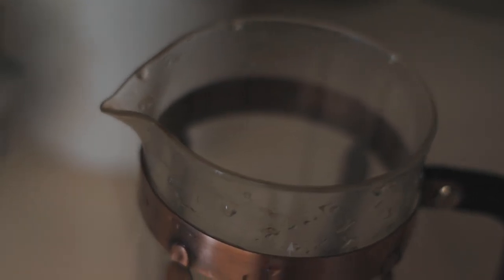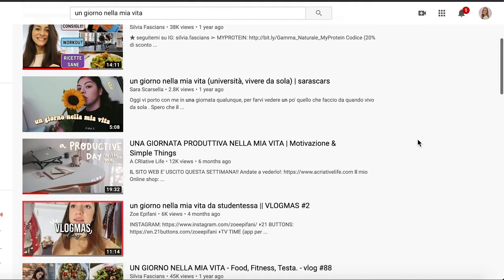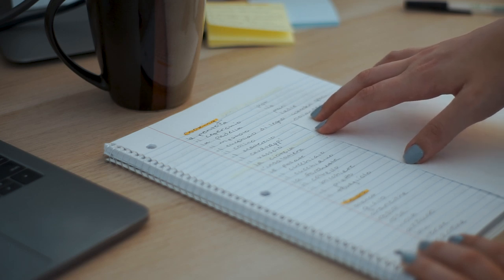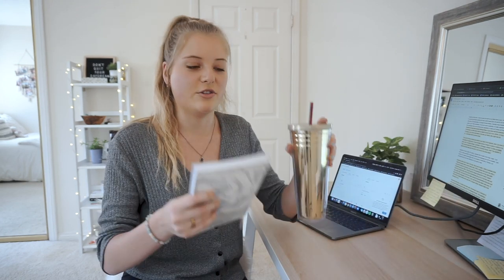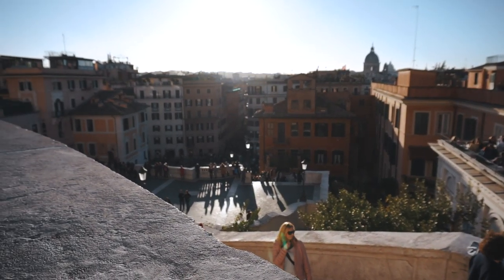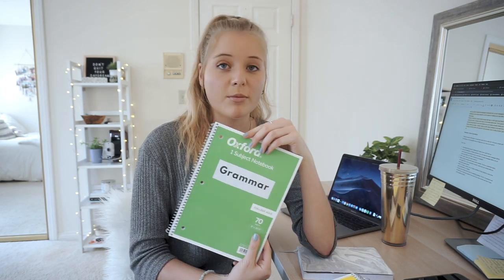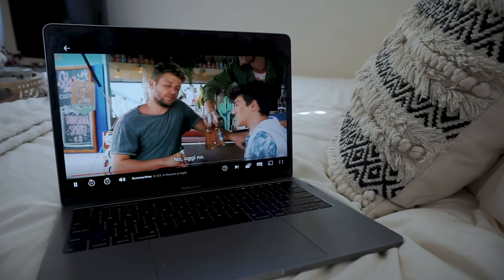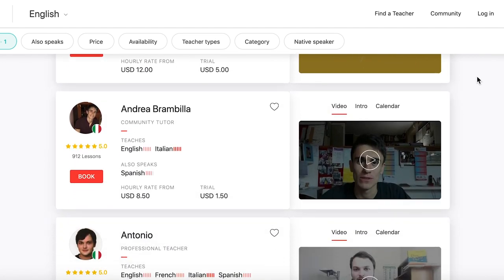10+ Ways to Learn a Language with a Full-Time Job 🇮🇹🇪🇸🇫🇷 | My Language Learning Routine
In today's video I'll be discussing my language learning routine and how you can learn a new language with a full-time job. Lots of people claim they "don't have time" to learn a language, but there are plenty of ways you can fit language learning into your daily routine. Watch as I walk you through a day in my life of studying Italian and working. Pick and choose any of these ideas to add to your schedule to help you stay motivated to learn a new language. These tips can help you learn any language, whether it's French, Italian, English, Spanish, Russian, Korean, Japanese, you name it! Also check out some more of my resources to help you learn how to learn a language at home.

Read foreign language books for free with a 2 month Kindle Unlimited Trial

Favorite Italian YouTubers:
Gaia Visco Gilardi
CallMeDidi
Silvia Fascians
Cleo Toms
Oks Dane
Learn Italian With Lucrezia
Giada Fra
Zoopylicious
Adriana Spink

Click here for $10 italki credits! Talk with a tutor today

Create your own study schedule with my language studying workbook!

💜 F R E E B I E S  +  P R O D U C T S 💜

🌎Learning a new language? Get $10 in italki credits to talk with a tutor by clicking

🚨 Ready to start your own YouTube channel AND make money doing it? Check out the course I created to teach you!